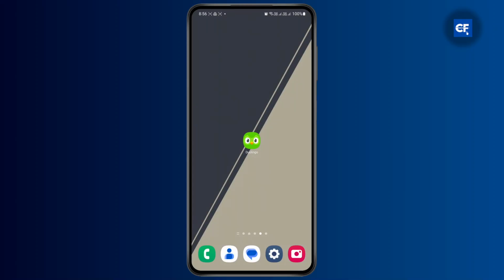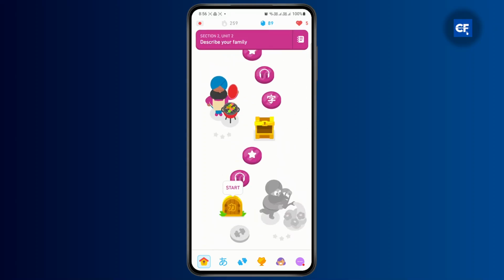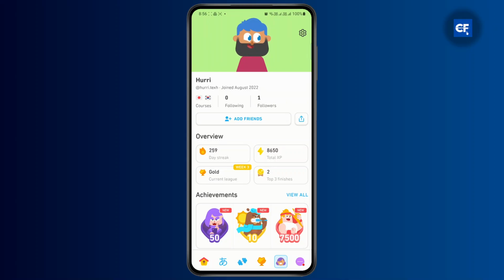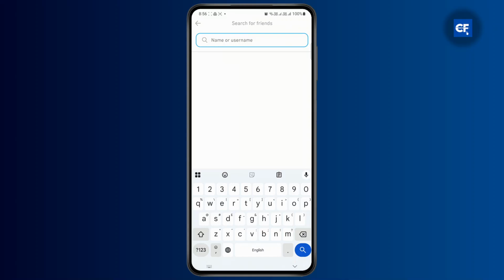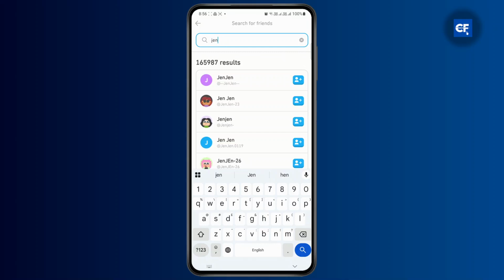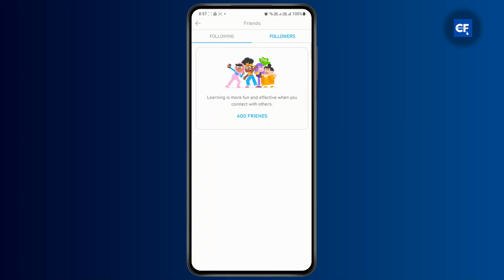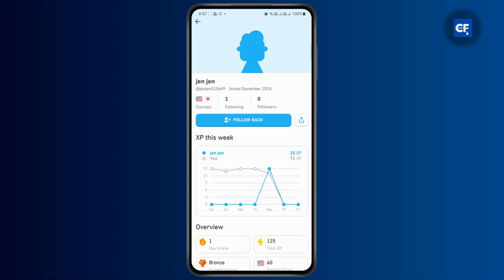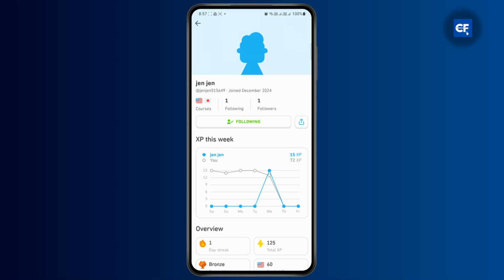How to Follow Someone on Duolingo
Learn how to follow someone on Duolingo with this quick and simple tutorial. Whether you're connecting with friends, family, or classmates, following others on Duolingo can make language learning more engaging and fun!"

In this video, you'll discover how to follow someone on Duolingo in just a few steps. We'll show you where to find the follow feature and how to connect with other users to boost your learning journey.

Timestamps:
0:00 Introduction
0:15 Step 1: Navigating the Duolingo App
0:40 Step 2: Finding and Following Users